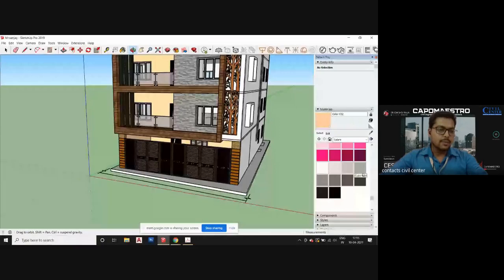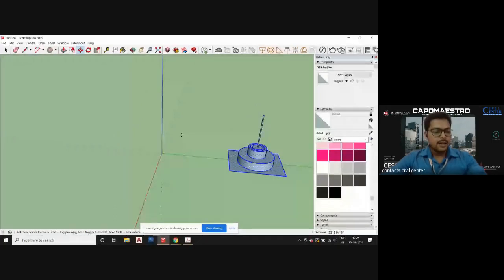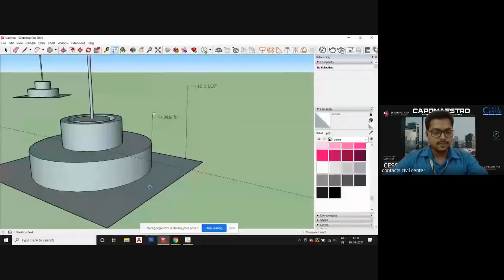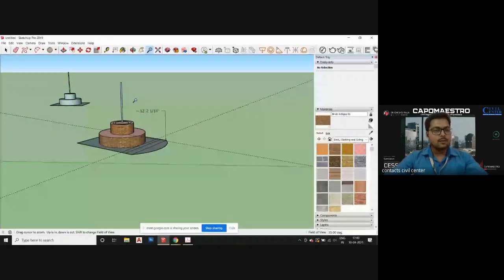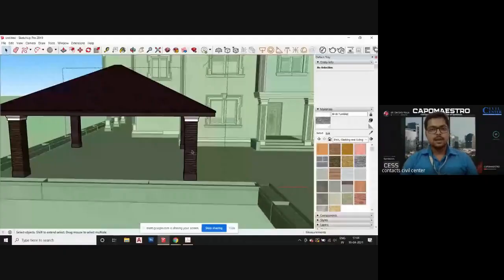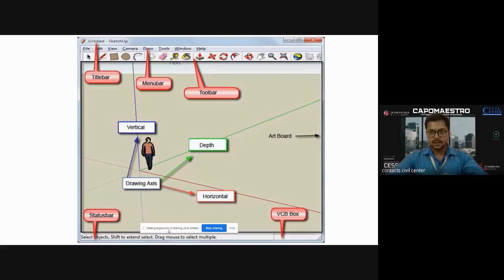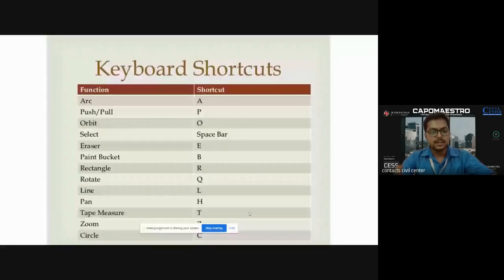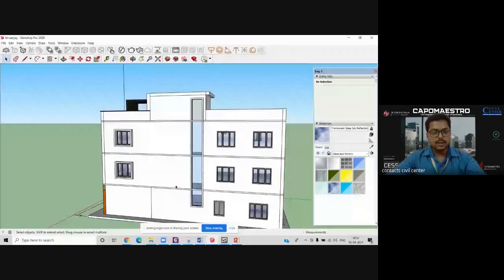Google SketchUp Workshop(Day 1) by Capomaestro in association with Civil Center.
Our first Pre-CAPOMQESTRO workshop was organized by the Civil Department of Symbiosis in collaboration with the Civil Center. We witnessed an enthusiastic audience who showed a great response. The workshop was based on the Google SketchUp software which was instructed by the Civil Centre team. The thought behind organizing this workshop was to give an idea to all the students about the software and also to help the participants of one of our events, "Co-Rail", in getting the leads for their participation. With such a great response and exciting start, we are sure to have a blasting effect in further workshops.